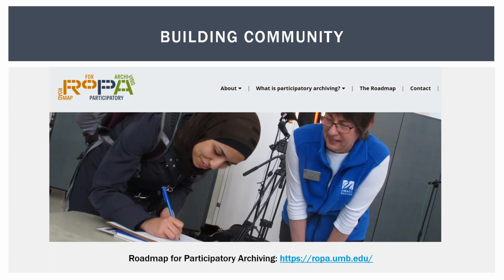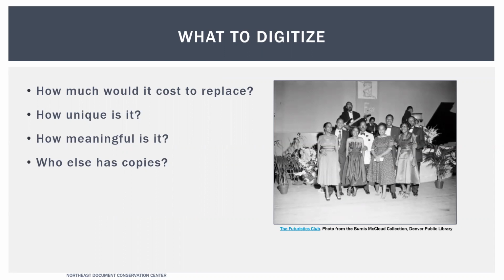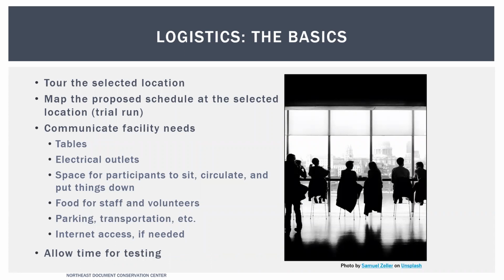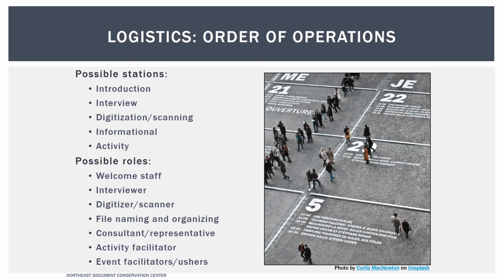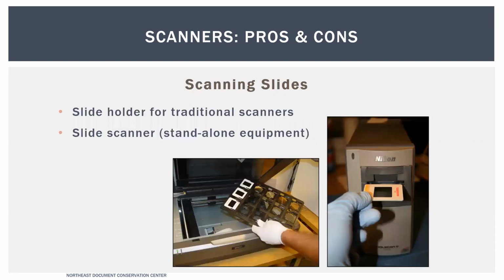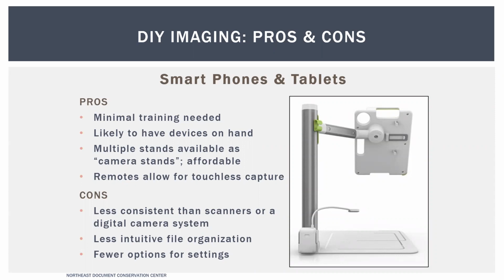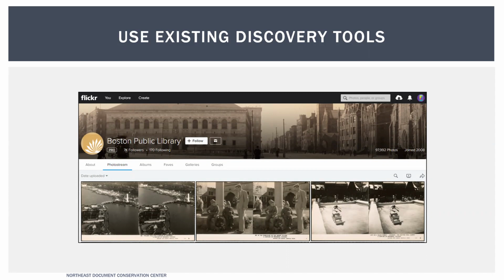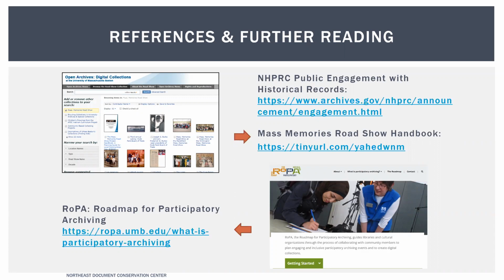How to Host a Community Scanning Day 04/11/2023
As members of the cultural heritage community, we want our collections and activities to reflect all people in our communities. Hosting a community scanning day is an interactive, participatory way to collect--and digitize--memories from our communities for the sake of documenting our own history. However, a lot of planning goes into hosting one, with a set of logistics consider, as well as selecting equipment, determining access and delivery systems of scanned content, and ensuring the rights to view and disseminate information online. This webinar provides an overview of each of these tasks and will help you organize your next event.